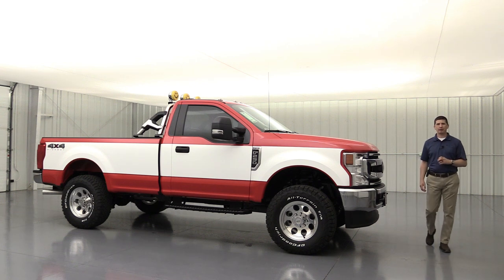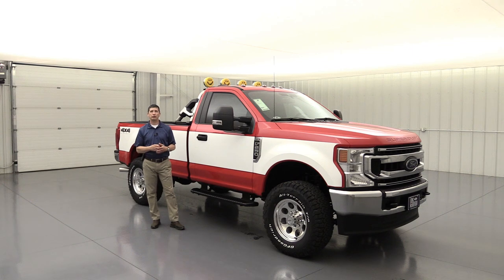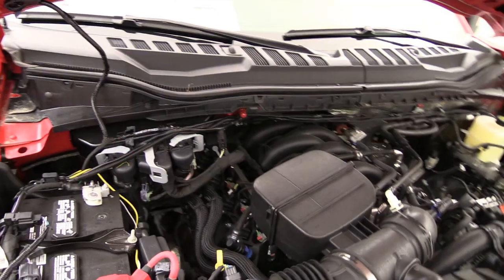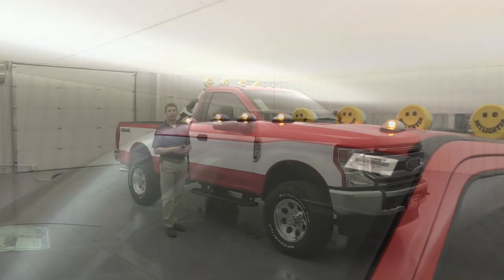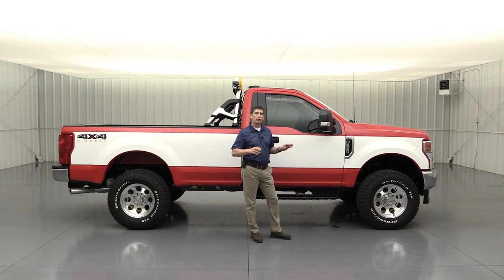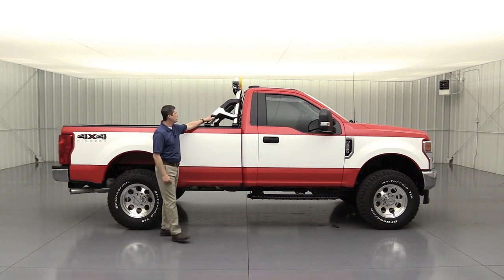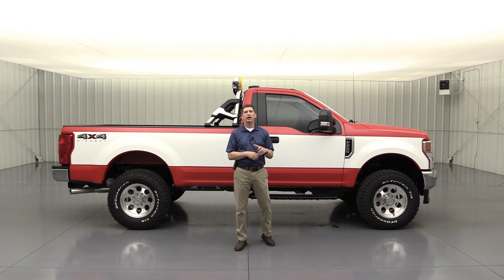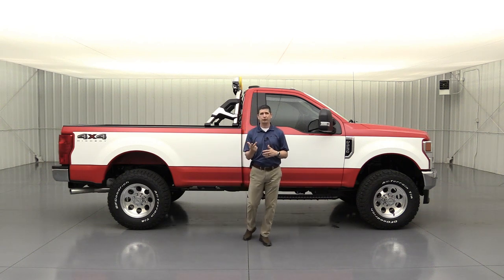2020 FORD SUPER DUTY HIGHBOY PACKAGE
2020 Ford Super Duty Highboy Package
Rough Country 2" Front Suspension Lift
LMP Classic Two-Tone Graphics
LMP Highboy Bedside Graphics
Pro Comp 18" Polished Wheels
BF Goodrich T/A KO2 35" OWL Tires
K3 Highboy Polished Roll Bar
KC Hilite Day Lighter Lights
Toff Spray-in Bedliner
Sungard Window Tint
HyperTech Speedometer Calibration
4-Wheel Alignment
LMP Serialized Dash Plaque
LMP Certificate of Authencity
LMP Peace of Mind 3-year/36,000-mile warranty
Package Price is $8,495

Music
Kubbi - Ember